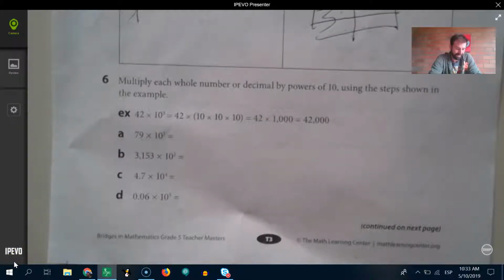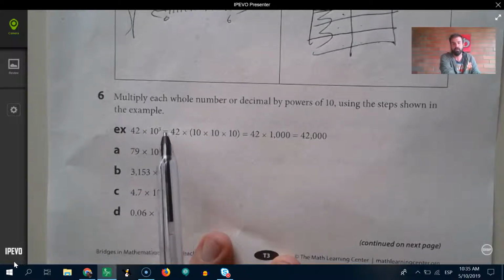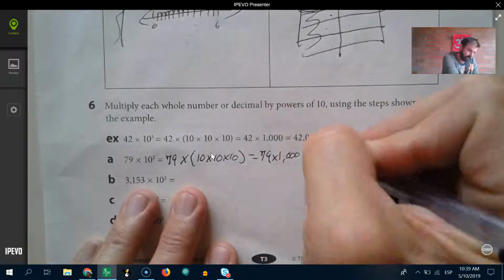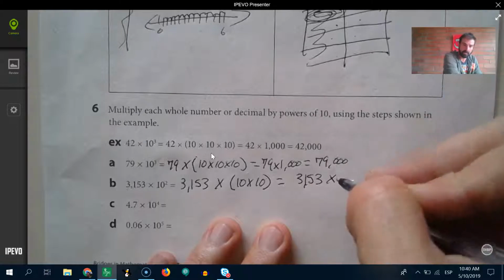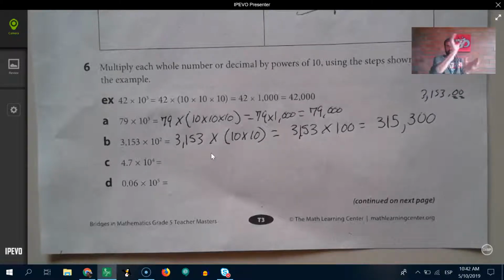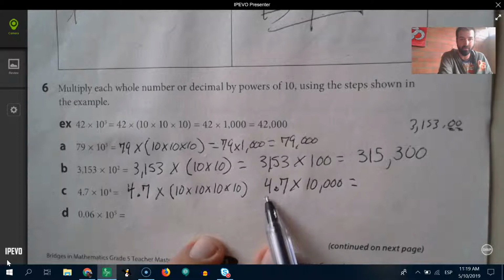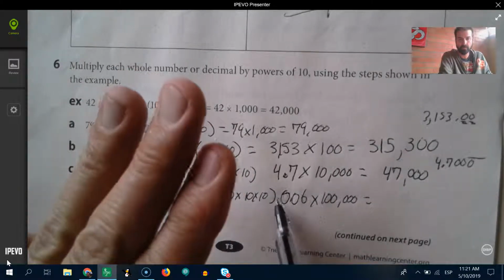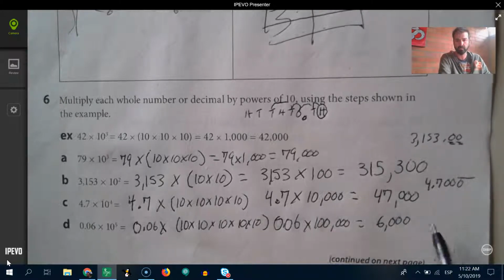Unit 7 Pre Q6